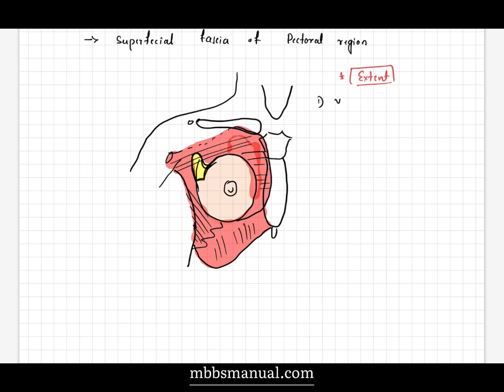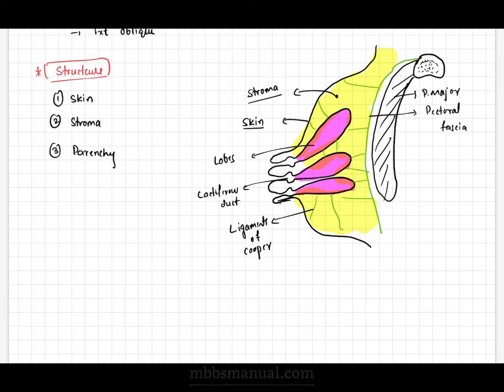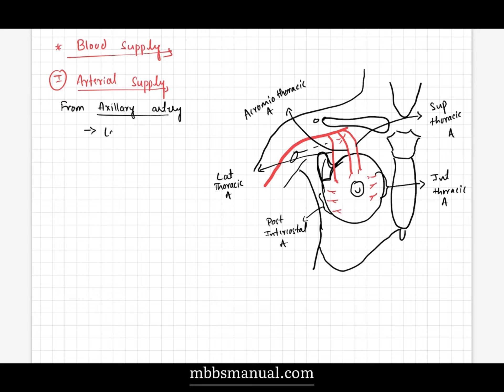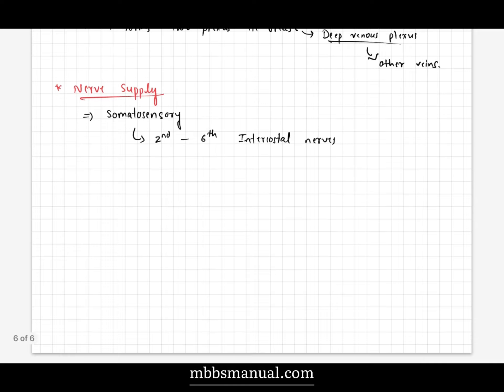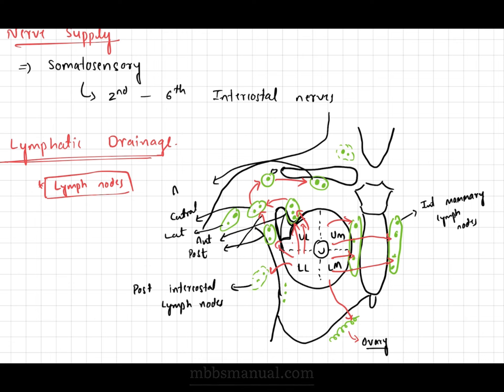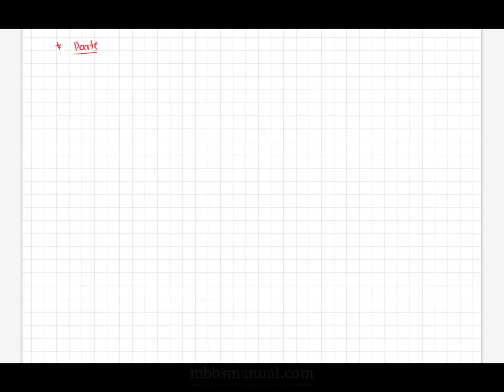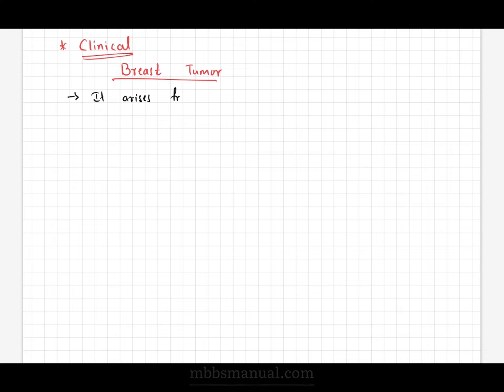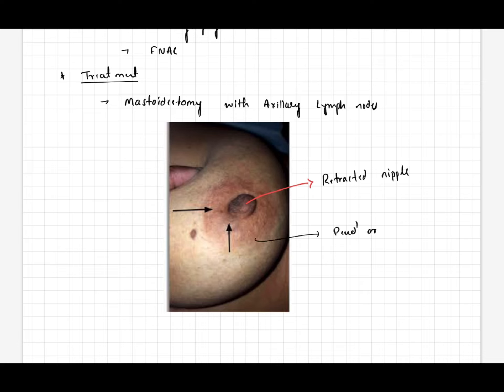Mammary glands (breast) Anatomy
Anatomy of mammary glands (breast)